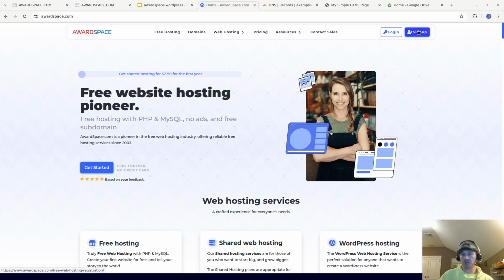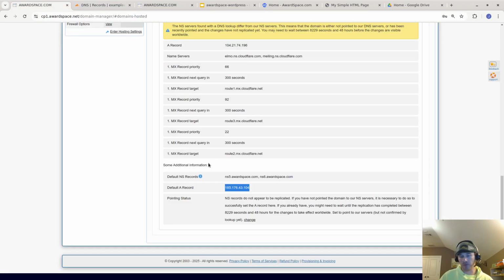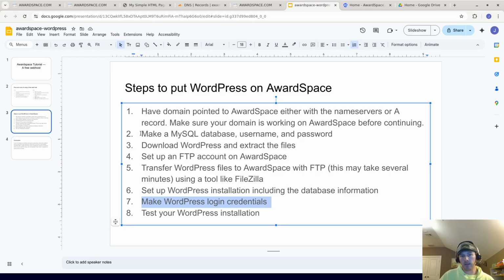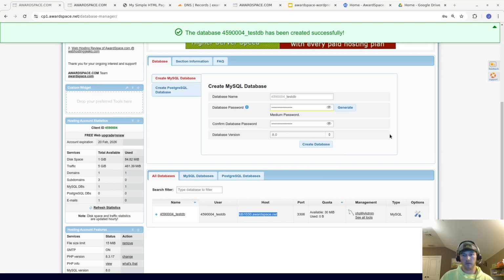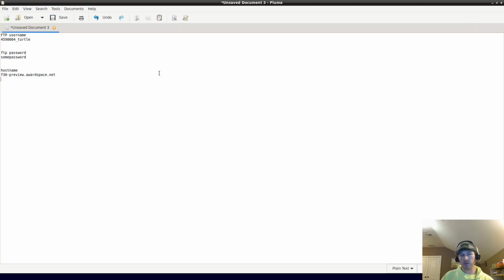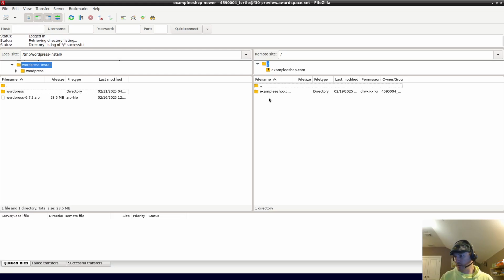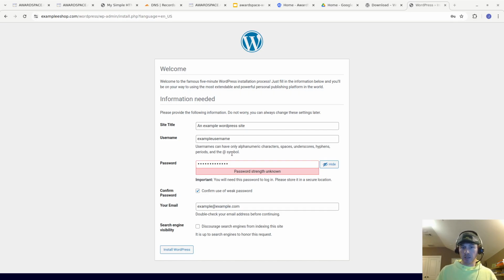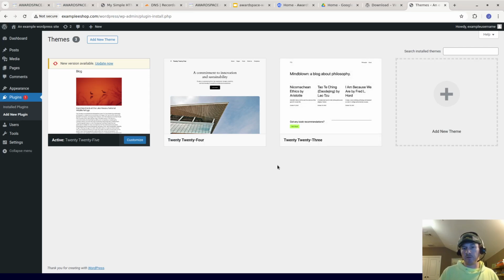Free WordPress Hosting: AwardSpace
Discover how to set up a WordPress site for free using AwardSpace! In this step-by-step tutorial, we'll guide you through creating a database, setting up an FTP account, transferring WordPress files, and resolving common errors. Whether you're a beginner or seasoned developer, learn how to host your site without spending a dime, while navigating some challenges unique to free hosting services. Perfect for anyone ready to explore WordPress on a budget.